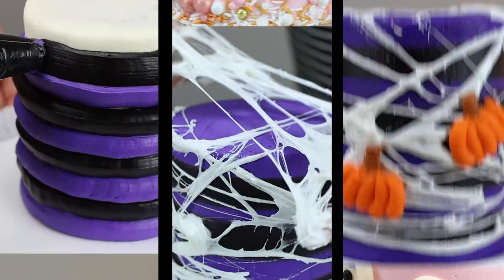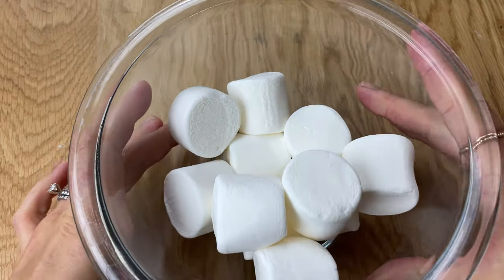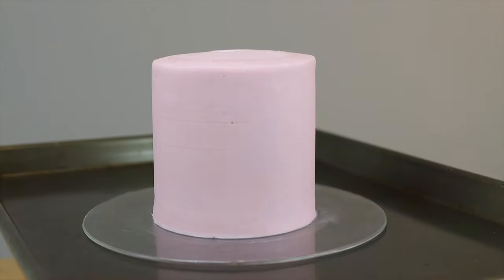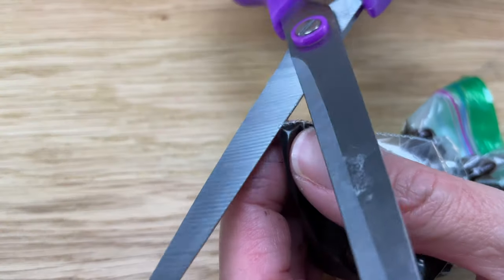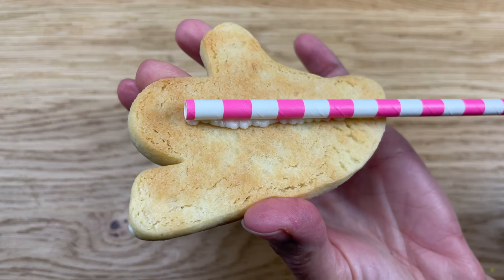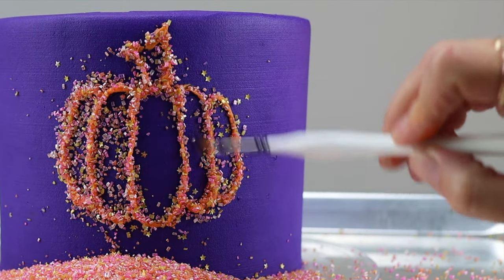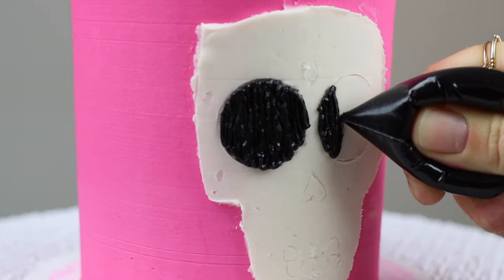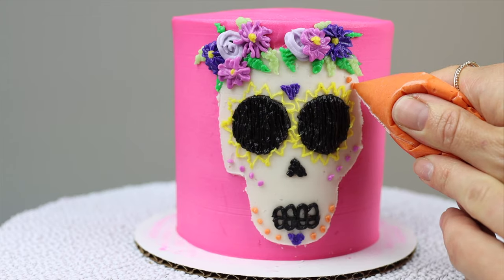10 Halloween Cake Hacks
In this cake decorating video I share 10 Halloween cake hacks to give you that "wow" factor without spending hours in the kitchen!

To read a written version of this tutorial (with photos!)